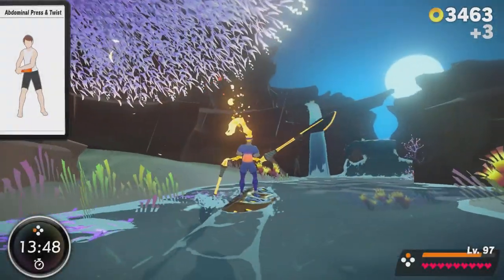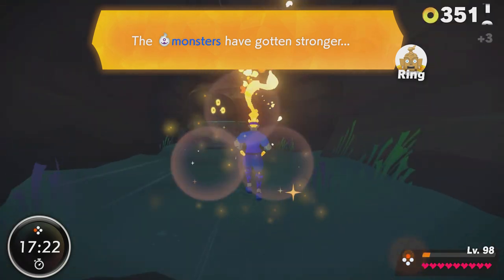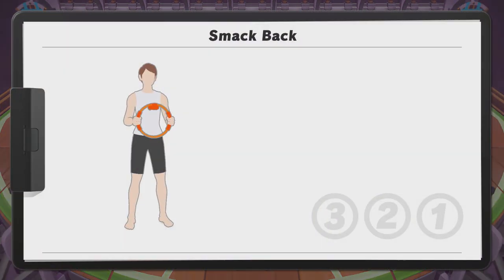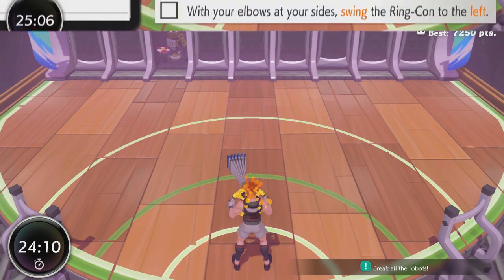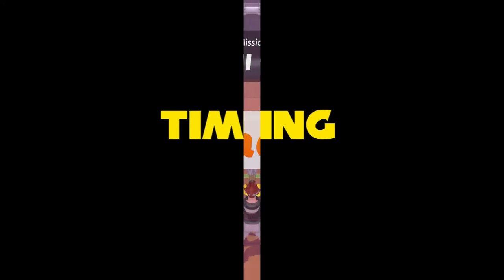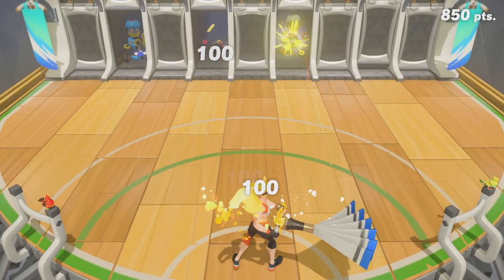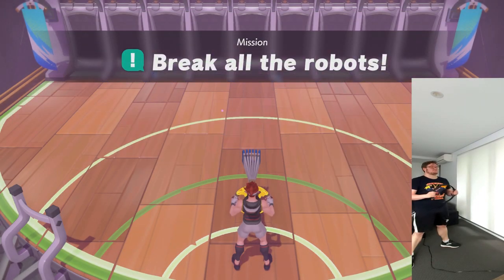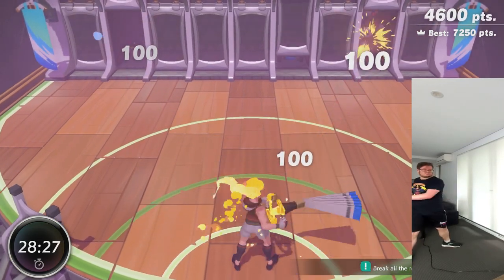How To Beat Smack Back EVERY TIME In Ring Fit Adventure (S Rank and Break All The Robots)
This is a practical advice guide for how to complete the Break All The Robots missions in the Adventure Mode and S Rank the Smack Back minigame for Ring Fit Adventure for Nintendo Switch. It is a frustrating mission, but one that is absolutely achievable with some tips and practice! Want to beat Smack Back in Ring Fit? This video will help!

Ring Fit Adventure is a great fitness video game for Nintendo Switch with adventure aspects, real exercises and advice. Get fit and have fun while playing!